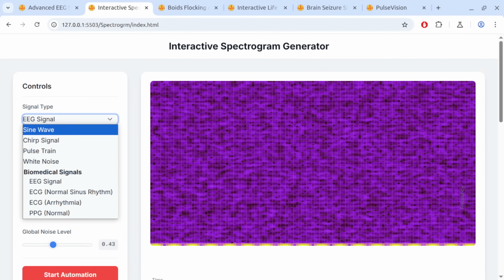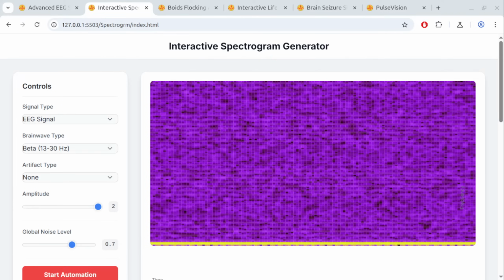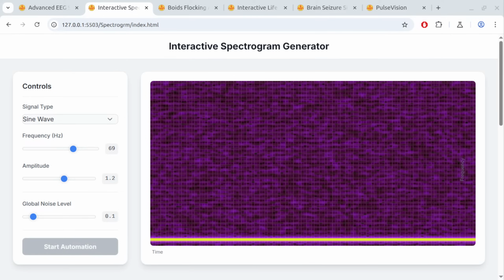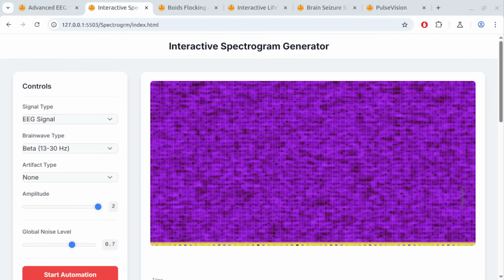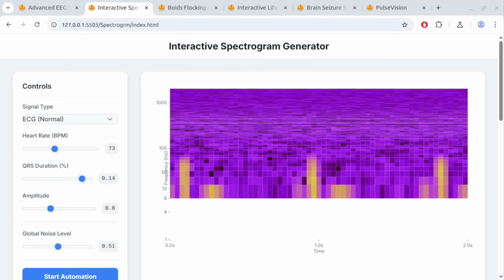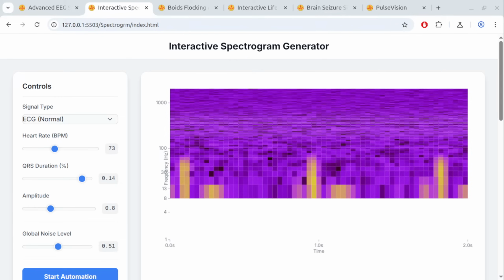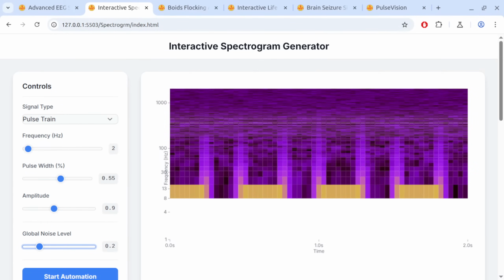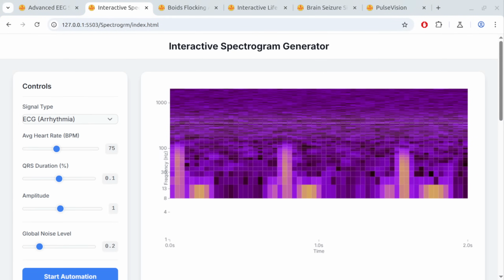AI-Powered Web Dev: Building the Ultimate Interactive Spectrogram Generator for Biomedical Signals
Dive into a live, collaborative development session where we refine an incredible web-based "Interactive Spectrogram Generator" with the help of an advanced AI assistant! This powerful tool is designed for visualizing complex biomedical data like EEG, ECG, and PPG signals in real-time, right in your browser.
In this video, we provide critical feedback to the developer to enhance the application's functionality and user experience. Watch as we discuss:
Expanding Signal Options: Bringing back essential signal types like Sine Wave, Chirp, and White Noise.
Improving Biomedical Visualizations: Addressing the subtle differences between Normal and Arrhythmia ECG signals and implementing simultaneous control over all EEG frequency bands (Delta, Theta, Alpha, Beta).
Enhancing UI/UX: Refining the spectrogram chart by improving the Y-axis (frequency) scaling, adding clear axis labels, and suggesting dynamic controls that adapt to the selected signal type.
Future Directions: Brainstorming new features, including adding more biomedical signals like EMG and EOG, and consolidating controls for a cleaner, more intuitive interface.
Whether you're interested in web development, data visualization, biomedical data science, or the future of AI-assisted programming, this video offers a unique look into the iterative process of building a sophisticated educational tool.
00:00:00 - Introduction & Initial Feedback
A walkthrough of the Interactive Spectrogram Generator and initial requests for improvement.
00:00:40 - Reinstating Removed Signal Types
Discussion on bringing back previously removed signal types like Sine Wave, Chirp, Pulse Train, and White Noise.
00:00:54 - Feedback on ECG Signal Visualization
Addressing the need for a clearer distinction between the "Normal Sinus Rhythm" and "Arrhythmia" ECG signals.
00:01:01 - Enhancing EEG Controls
Requesting the ability to vary all EEG frequency bands (Delta, Theta, Alpha, Beta) and their amplitudes simultaneously for comprehensive analysis.
00:01:10 - AI-Generated Developer Instructions
The AI assistant summarizes the feedback into a clear, structured set of instructions for the developer to implement.
00:04:08 - Developer's Thinking Process & UX Focus
The AI explains the developer's focus on refining the user experience, expanding functionality, and making the application more educational.
00:06:09 - High-Level Code Review
A quick review of the application's code structure, covering the use of HTML, CSS, and JavaScript.
00:07:11 - Identifying the Y-Axis Scaling Problem
Pinpointing a key issue with the spectrogram's Y-axis, which isn't clearly displaying the different brainwave frequency bands.
00:08:08 - Brainstorming UI/UX Improvements
Discussing how to improve the chart's display with better controls, such as toggling between logarithmic and linear scales and adding dynamic range indicators.
00:09:20 - Future Directions: Adding New Signals
Exploring potential new biomedical signals to add, with the AI suggesting EMG (muscle activity) and EOG (eye movement).
00:09:47 - UI Refinement: Consolidating Controls
Improving the user interface by consolidating the "ECG (Normal)" and "ECG (Arrhythmia)" options into a single, more intuitive control.
00:10:27 - Final Walkthrough & Conclusion
A final look at the significantly improved user interface, showcasing the new logarithmic Y-axis, clearer labels, and consolidated controls.